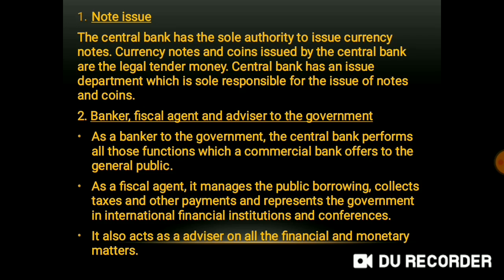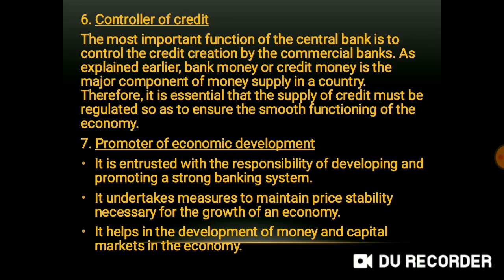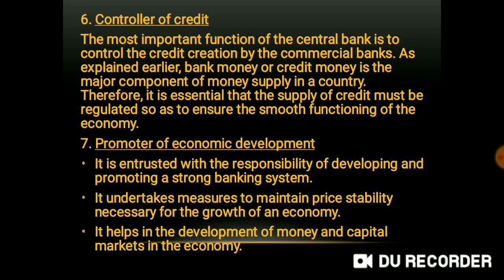Central bank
Meaning and functions of central bank